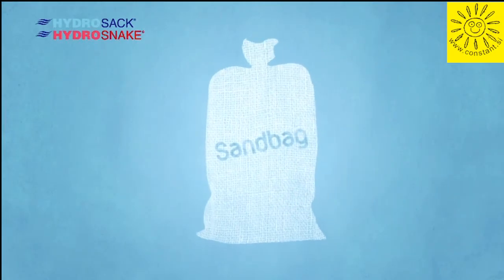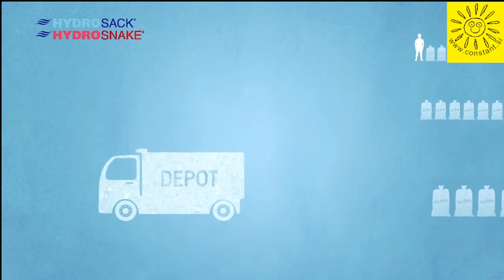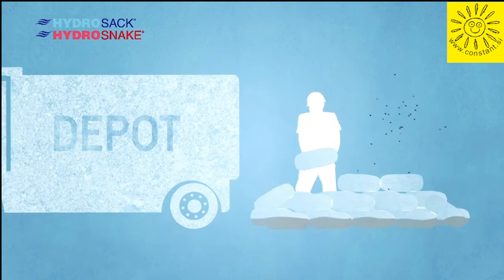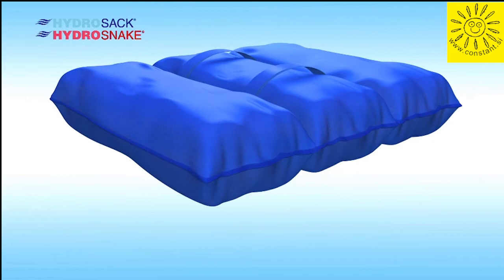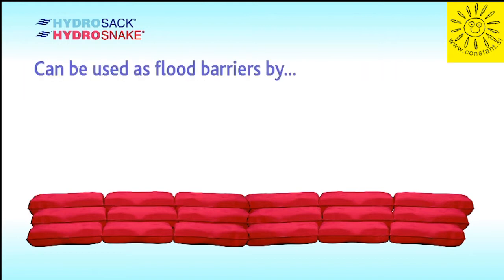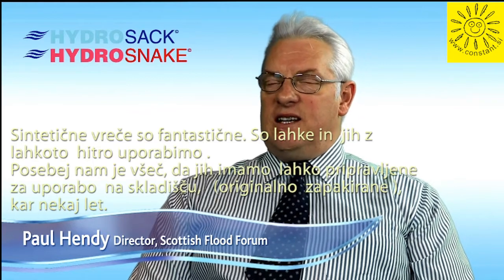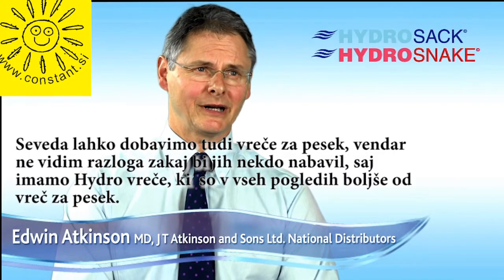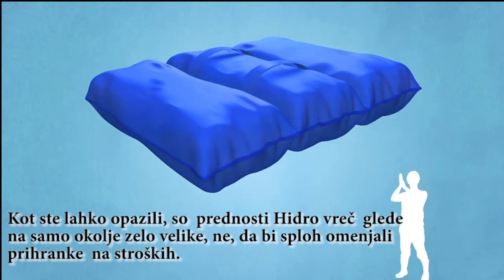PROTIPOPLAVNE VREČE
- ni potrebno polniti s peskom.
- absorbira do 20 litrov vode in s tem poveča težo za  10X
- vskladiščena je  takoj pripravljena za uporabo
- po uporabi je okolju prijazen odpadek